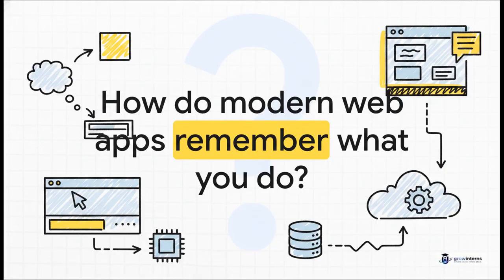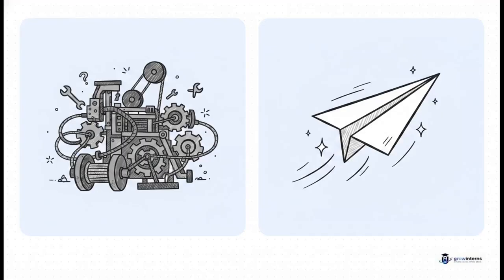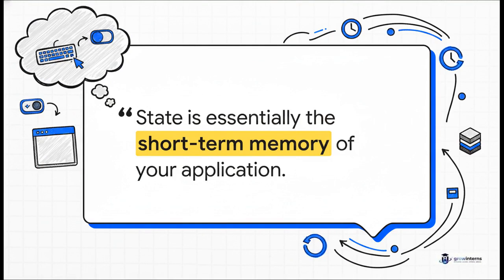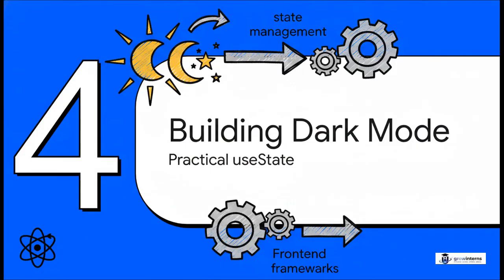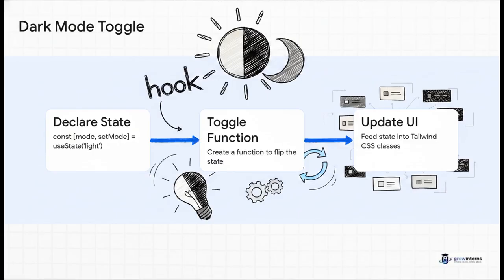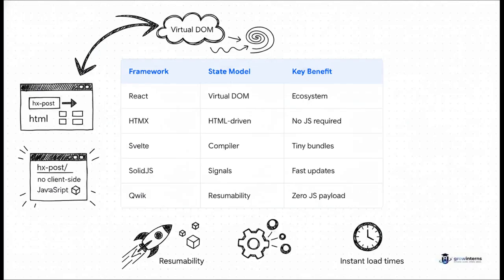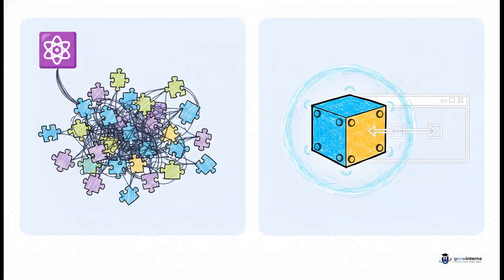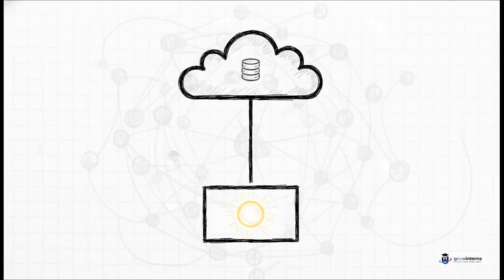Day 8: Introduction to React Hooks & State Management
Detailed Description: Welcome to Day 8 of the React JS bootcamp! In this session, the focus shifts towards modern React development practices by deep diving into Functional components and introducing React Hooks.
Key topics covered in this detailed overview include:
Introduction to React Hooks: Discover how React Hooks allow you to use state and other advanced React features inside functional components without needing to write a class
Functional Components in 2026: Learn why modern React development heavily favors functional components over legacy class-based components, making your code more concise and easier to read.
Implementing the useState Hook: Get hands-on practical experience by implementing the useState hook. The video will guide you step-by-step through using this hook to manage local state, applying it to a real-world scenario by creating an "Enable Dark Mode" toggle button for your application